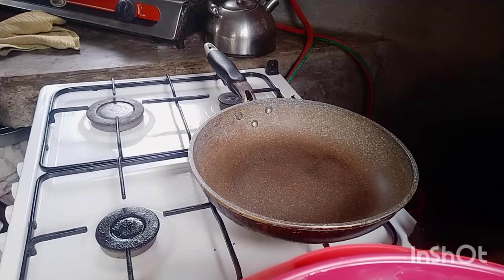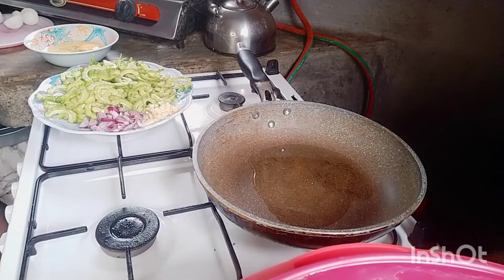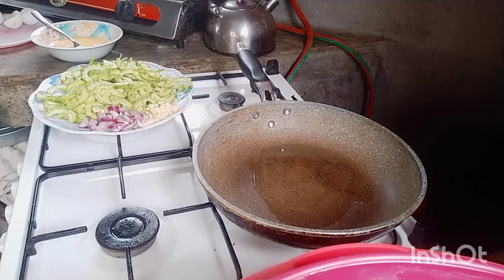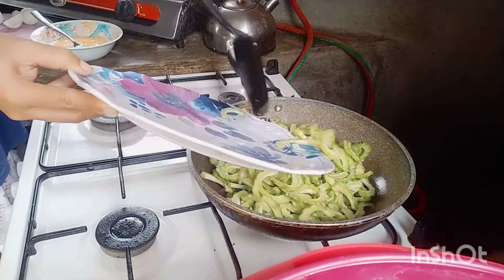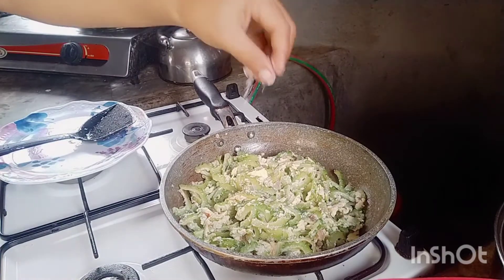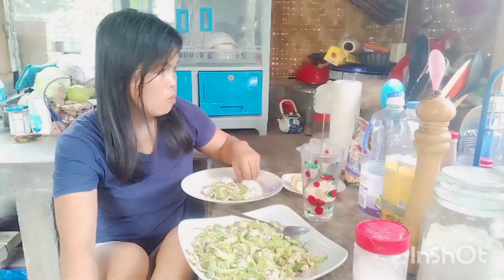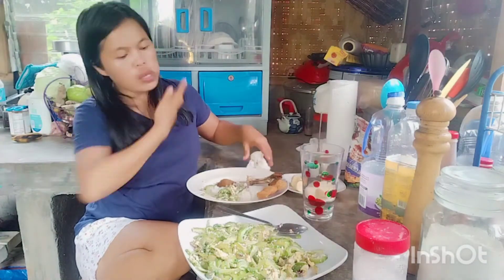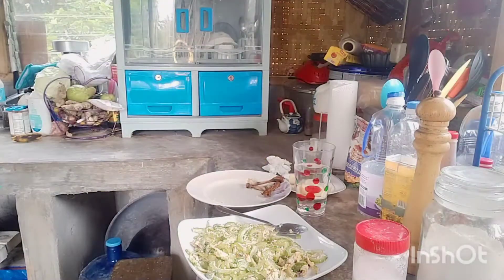Cook my bitter lunch quick one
Cooking bitter gourd  and eating my lunch